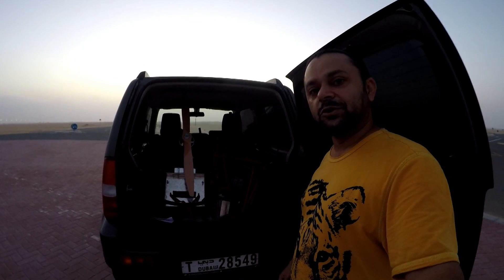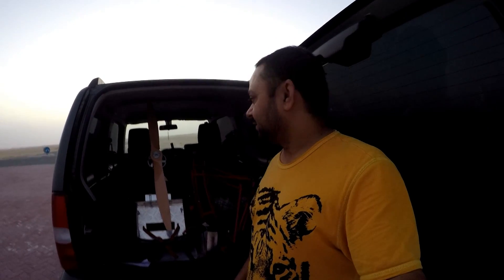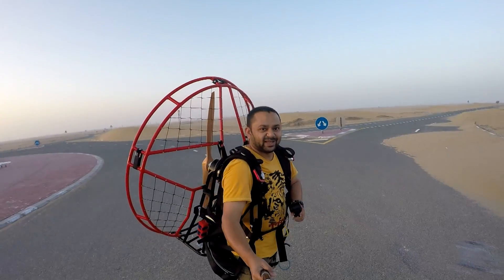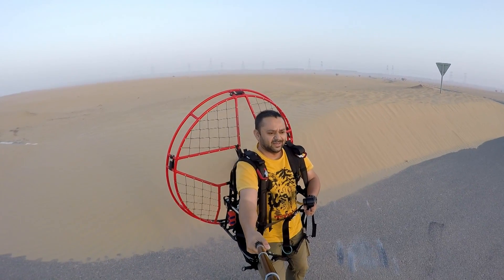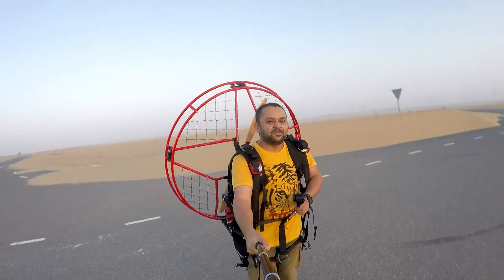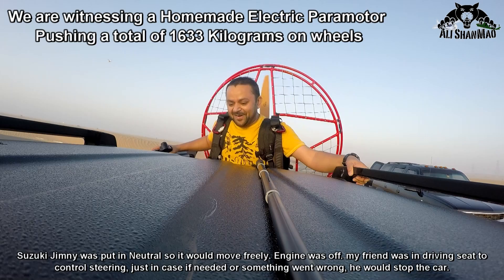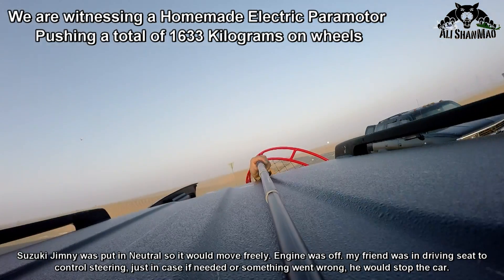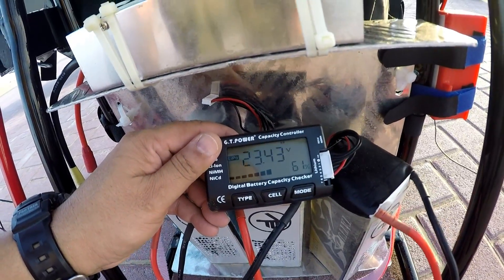Homemade Electric Paramotor Ground Testing for Power and Thrust